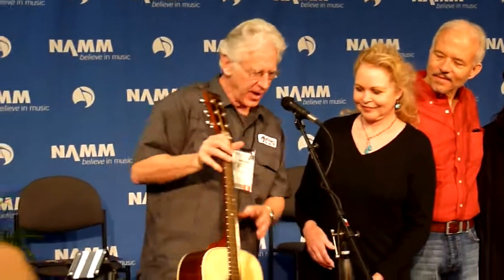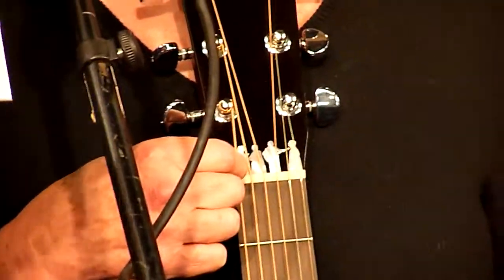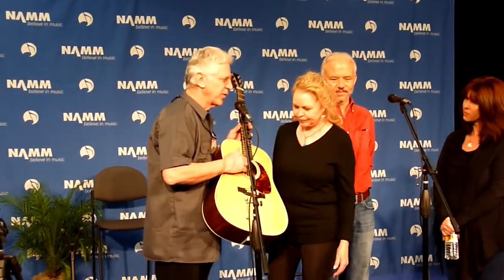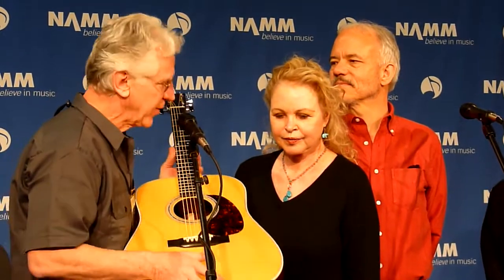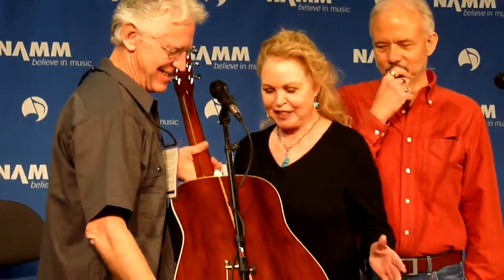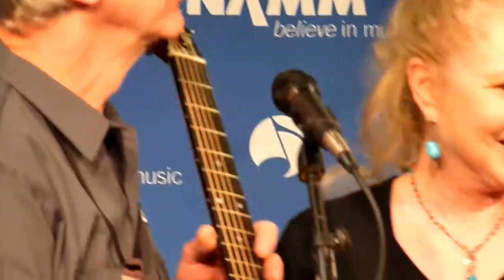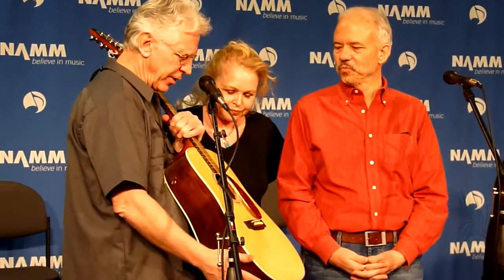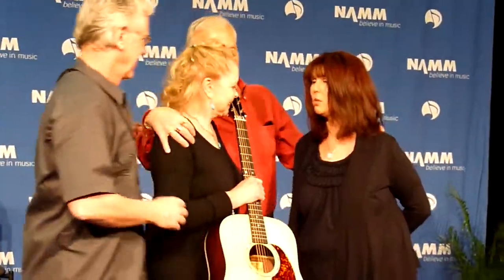2012 NAMM: Michelle Phillips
- Michelle Phillips of the Mama & Papas makes an appearance to introduce the new Martin D-28 "Mamas & Papas" commemorative acoustic guitar at the NAMM Media Preview Day, January 18, 2012, Anaheim, CA. Filmed and edited by Alex Jacard.